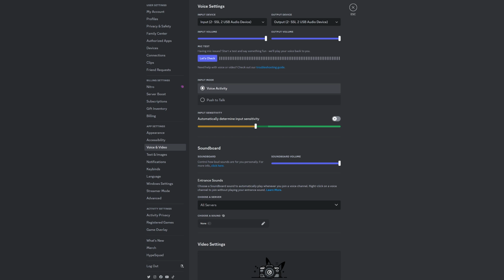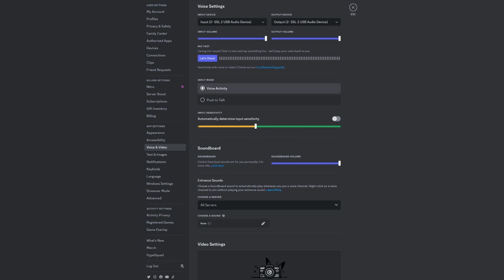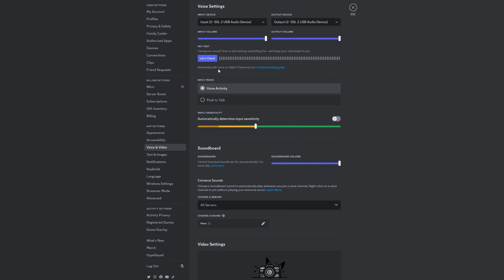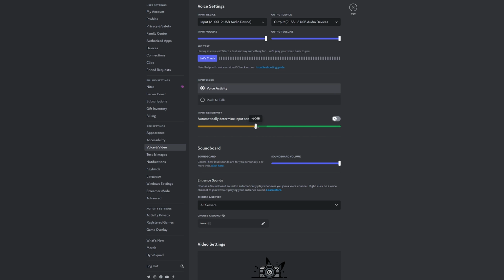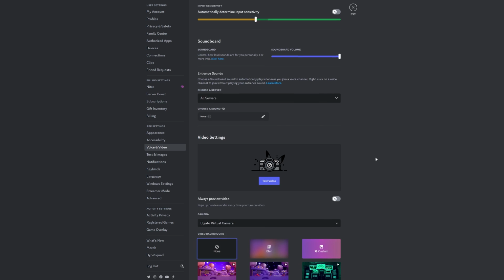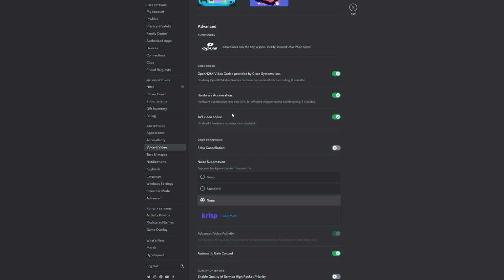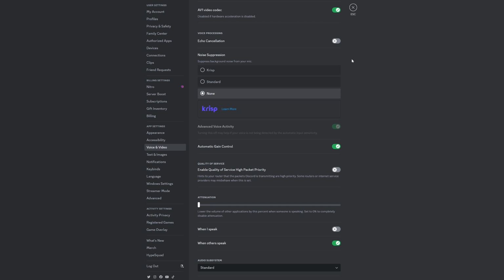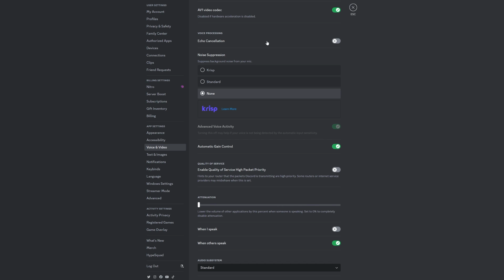Discord Audio Settings That Will Make Your Mic Sound Better!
This will be the 3rd video of this entire tutorial that I have done, thank you all for the support over the past 3 years! I can't wait to continue updating it if things change. Please ask questions in the comments or you can personally ask me over discord to help you if the situation is more complicated than something that can be answered over comments. Again thank you so much for the support!

SOCIAL MEDIA
Minecraft IGN: DevGambit
Discord name: DevGambit

MY GEAR
COMPUTER SPECS:
Case: EVGA DG-76
CPU Cooling: Corsair Liquid H100i
Motherboard: MSI
GPU: NVIDIA GeForce RTX 2080TI Founder Edition
CPU: I7 8700K
Power Supply: CorsairX 750W Gold Edition
RAM: Corsair Pro 64GB (4x16)
SSD 1: Samsung 225GB
SSD 2: Nvme m.2 1TB
SSD 3: Samsung 970 EVO Plus 1TB
HHD: Barracuda something something 1.5TB
Keyboard: Hyper X Alloy FPS (Little one)
Mouse: Death Adder Elite
Monitors: Alienware AW3418DW (3440x1440)
Benq Zowie 144hz
Random HP monitor 60hz
===MIC===
Microphone: (Main Neumann TLM-103)  Shure Sm7b, I also have a Sm57
Interface: (Main: Apollo Twin X Quad Heritage Edition), ID14
Channel Strip: DBX286s
500 Series Rack: Rupert Neve 511 Pre-amp, Rupert Neve  543 Compressor, DBX510 De-Esser, ShadowHills Pre-amp, and SSL E EQX2.